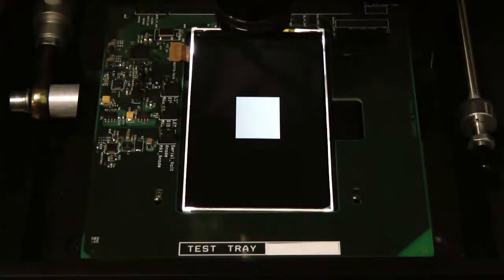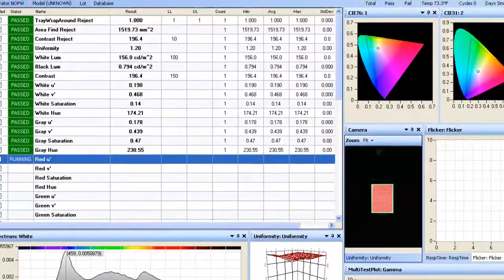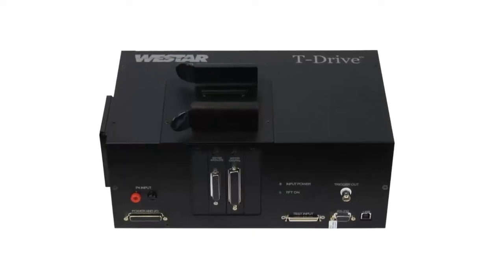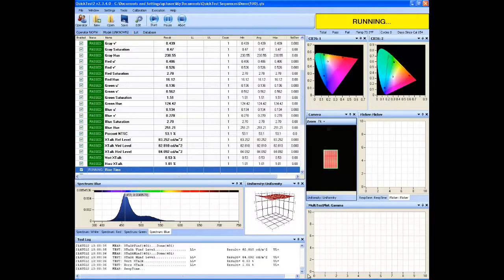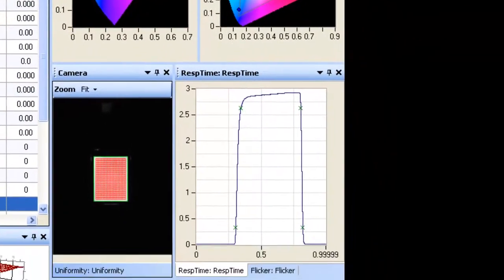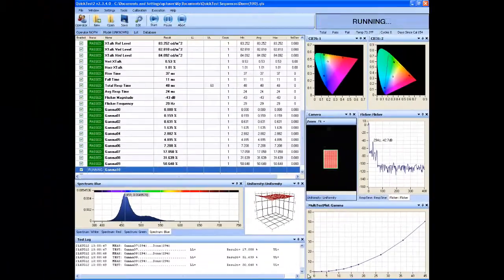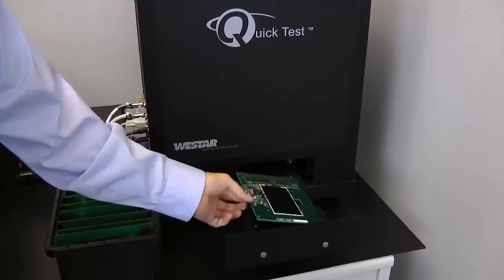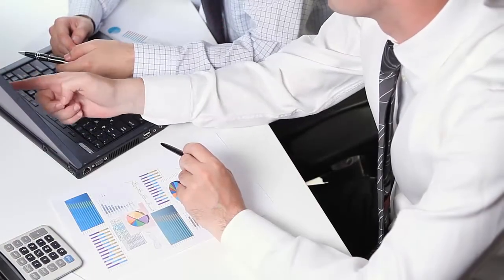QuickTest II - Small Format Display Test System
Overview of QuickTest II Optical Performance Measurement System for small format LCD and OLED displays.